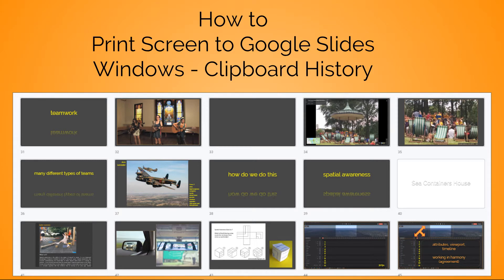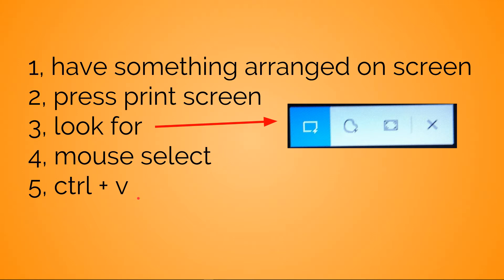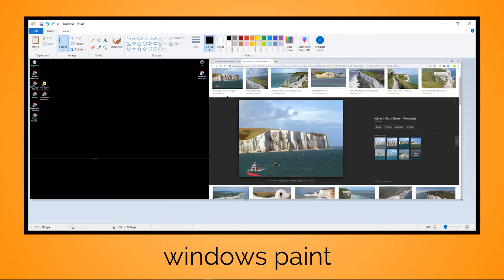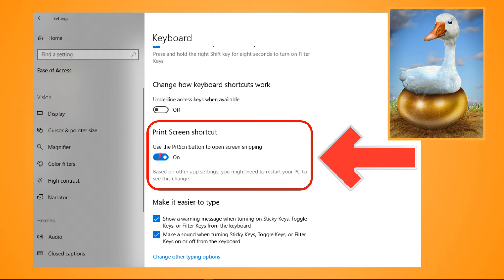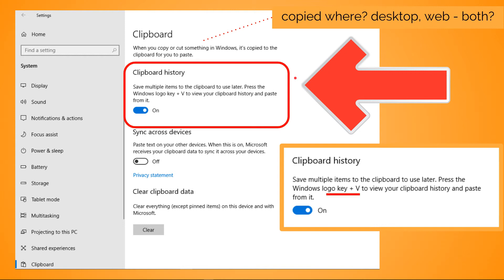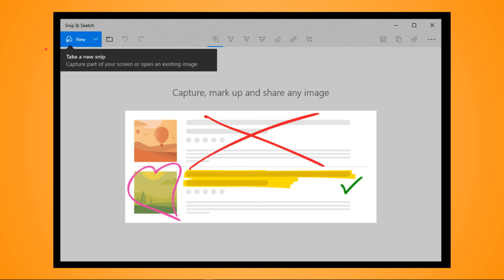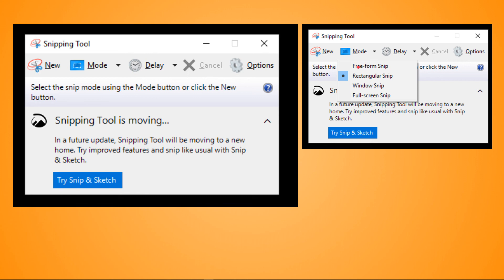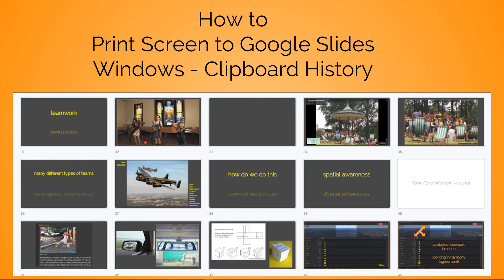How to Print Screen to Google Slides and Windows Clipboard History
If you have to use Print Screen ALOT then make it fast and easy - this is how. Recently on making a video help series on google earth studio, I prepared 100s of slides, most of them with copy/pasted screen images.

I saved myself LOADS of time using this technique. So if you are busy on a school assignment or a work related presentation - work smart and use the fast print screen, ctrl+v technique.